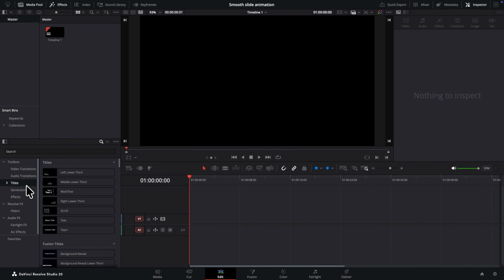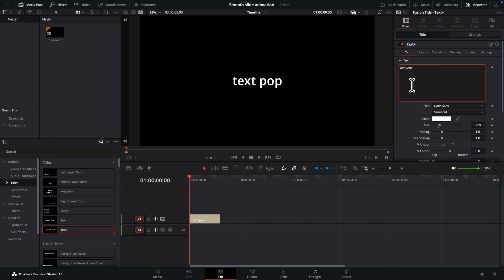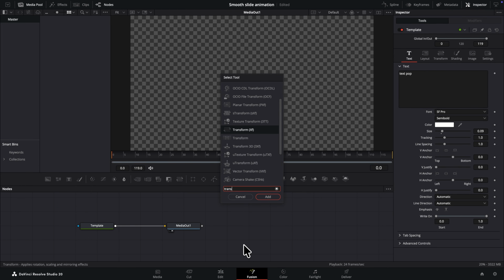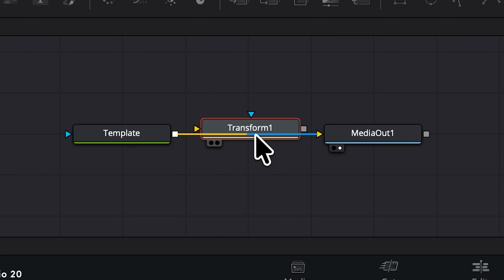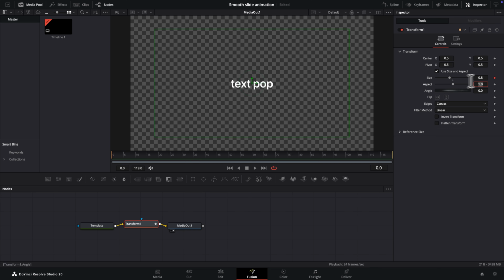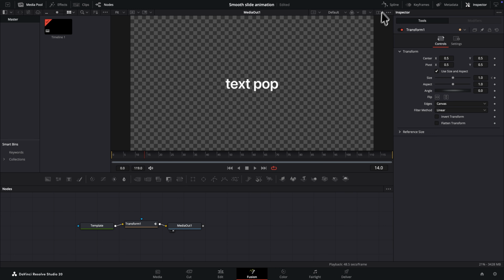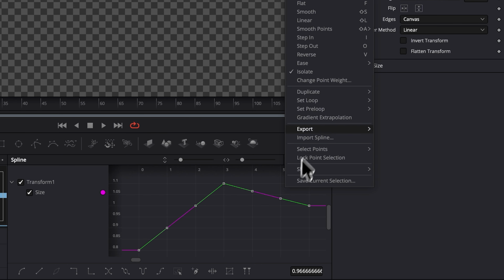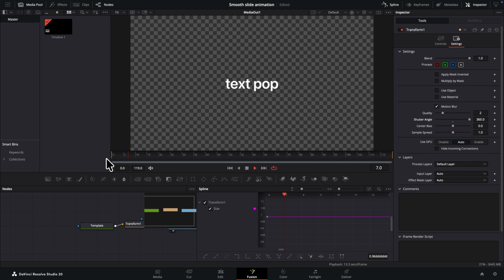How To Make a POPUP Text Effect in DaVinci Resolve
how to create pop in text effect in davinci resolve 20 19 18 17

Chapters:
00:00 - Text pop davinci resolve tutorial
00:05 - Text+
00:12 - Fusion
00:24 - Text popup effect
00:38 - Smooth text pop